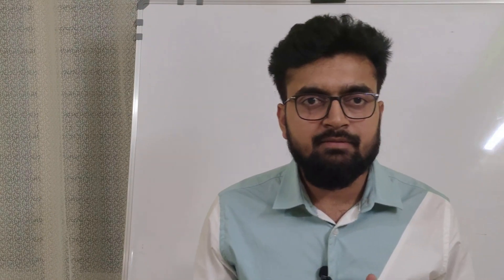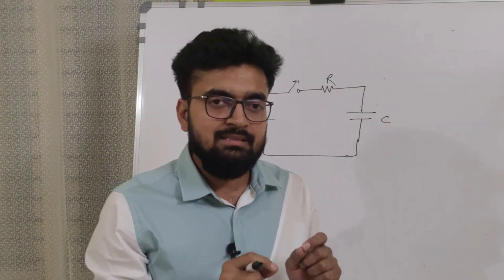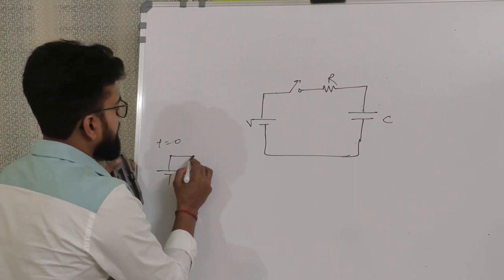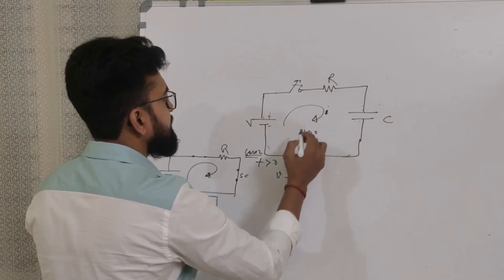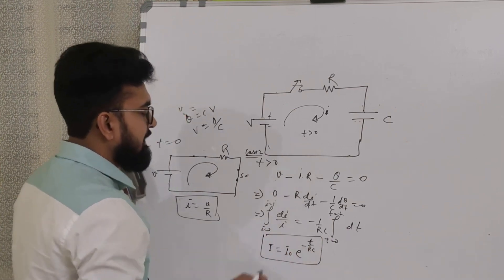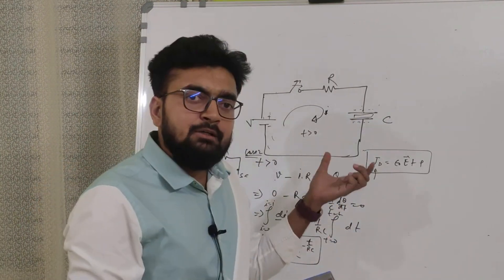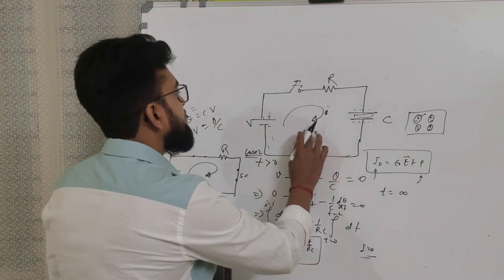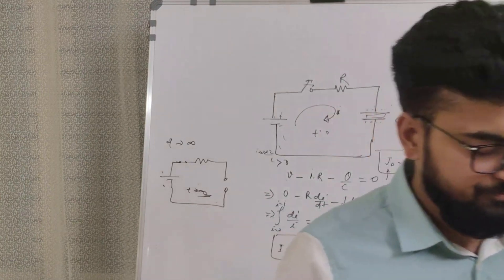Why does the capacitor not allow the sudden change in voltage?Does current through a capacitor flow?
This video discusses working of  a basic RC circuit and why does a capacitor do not allow the sudden change in voltage ? in addition to that, it also establishes the equations that govern the charging of a capacitor at t=0 ,t=infinite and transient state. the lecture discusses about the flow of displacement current through a capacitor using Maxwell's theory of Electromagnetics.

To audit more videos on this channel . Walk through the below links.

- GIDL : Gate Induced drain leakage
DIBL : Drain Induced barrier lowering
Why is PMOS pull up and NMOS pull down network?
why is the input impedance of an operational amplifier high?

gate_preparation # VLSI second order effect. channel effect. Semi Tech